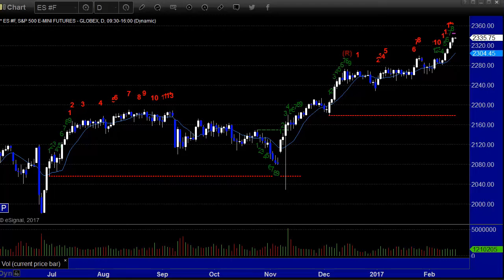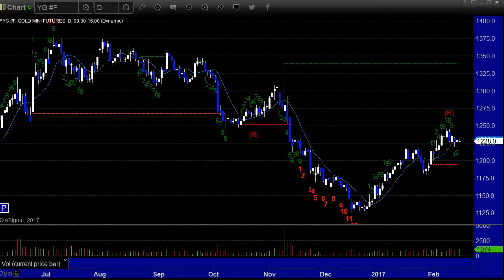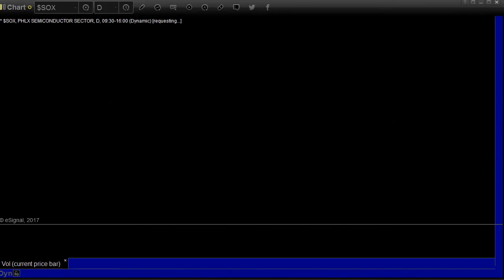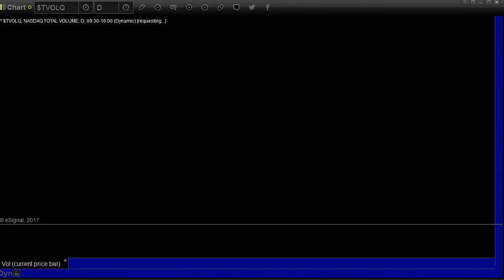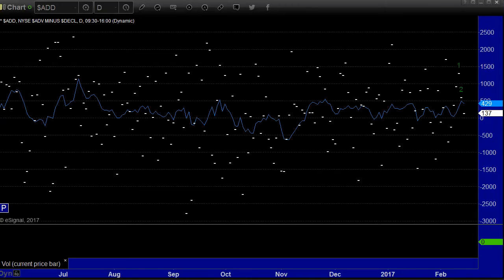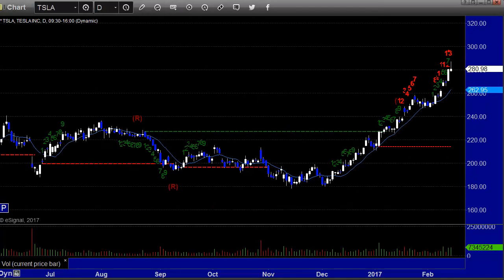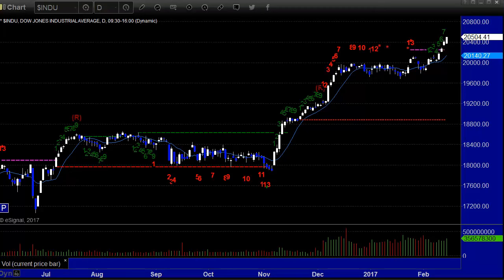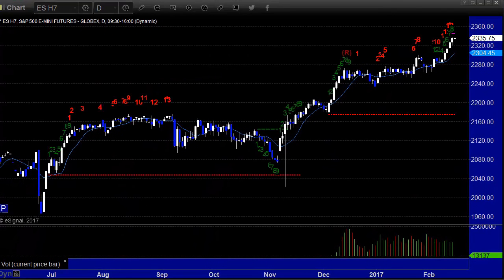Stock Trading: Market Preview for 2-15-17